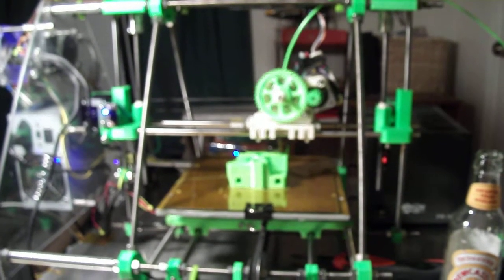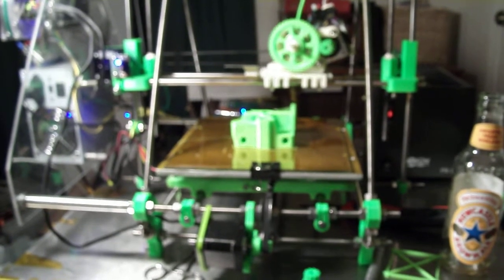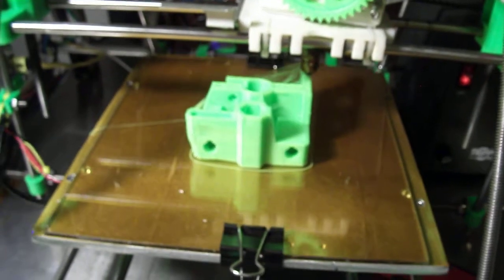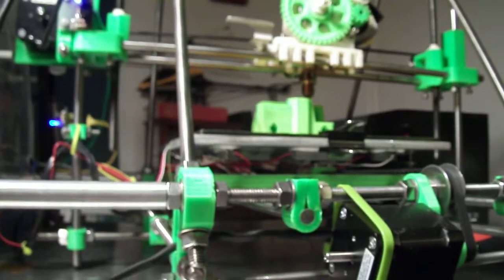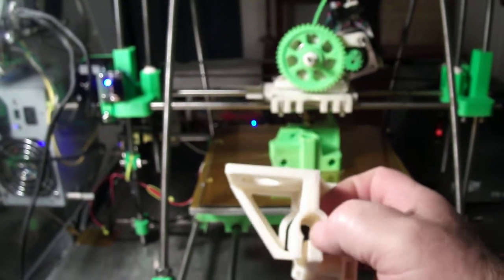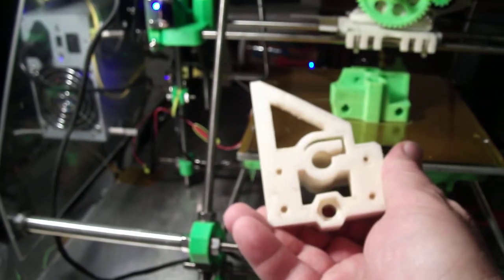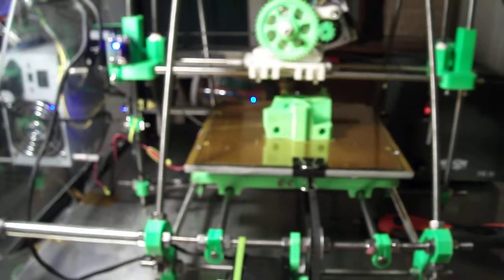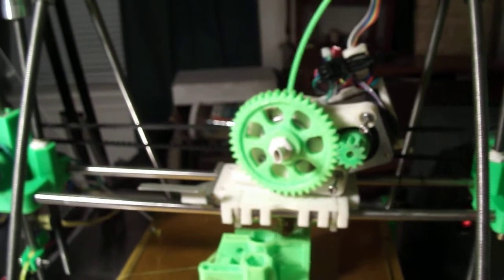Y axis 4 linear bearings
Upgraded the Y axis carriage again, this time with 4 linear bearings instead of 3, with printed part from Thingiverse, now printing new style X motor and idler, for next mod.